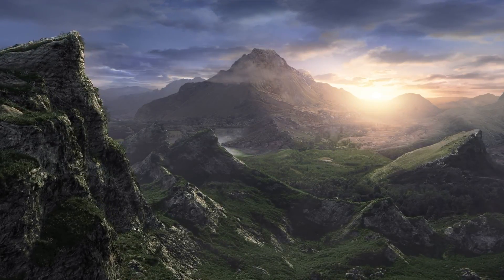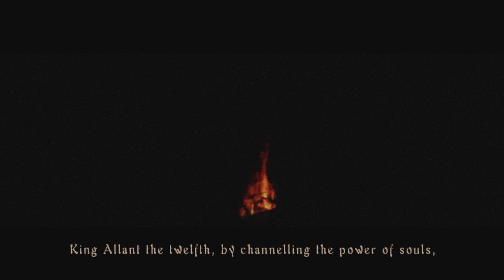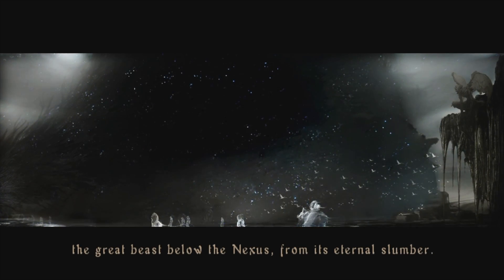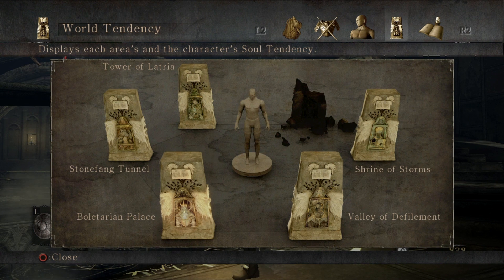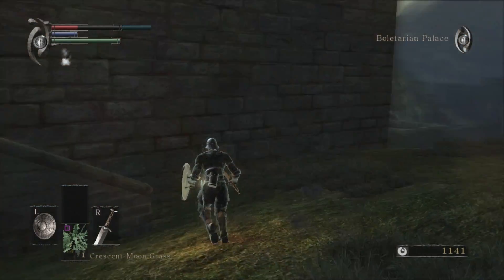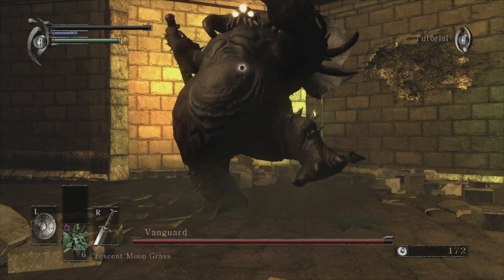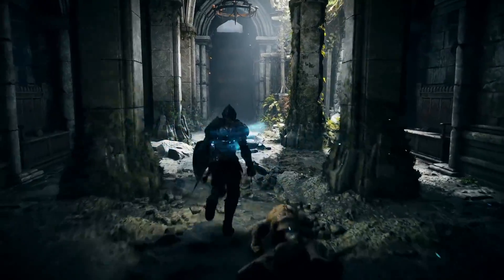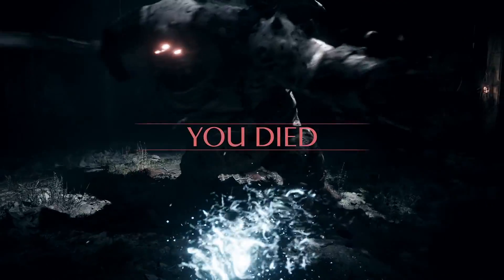Everything You Need To Know About Demons Soul's Remake Gameplay (If You Never Played The Original)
DemonsSouls originally launched for the PlayStation 3 in 2009, which means that for a lot of players, the Demon's Souls Remake launching on the Playstation 5 in November will be their first experience of the grandfather of all Soulsborne games. What are the main differences between Demon's Souls and Dark Souls? How does World Tendency work? And what the heck is the deal with the sixth broken archstone? Don't worry, if you're new to the Demon's Souls Remake, all will be explained right here.